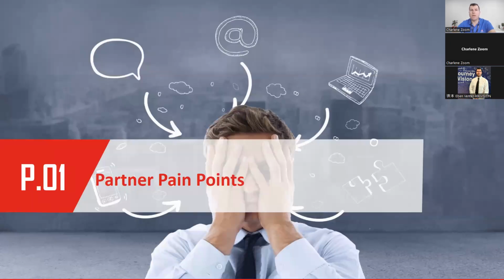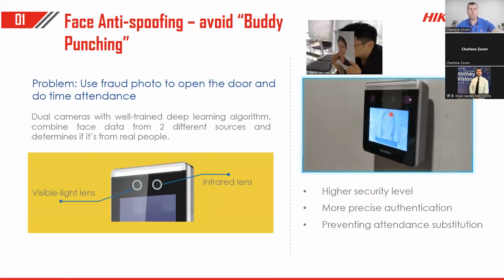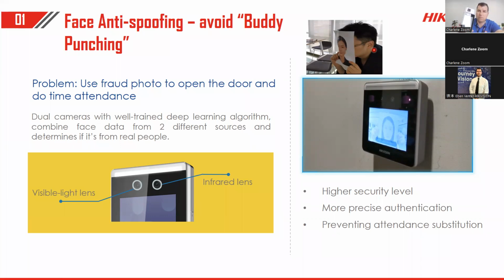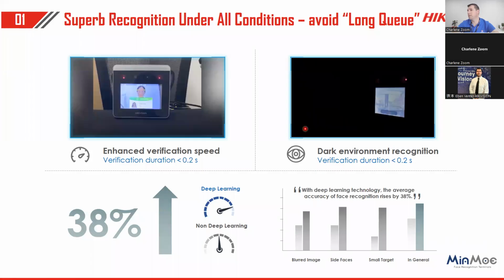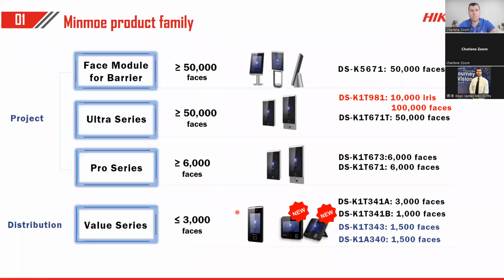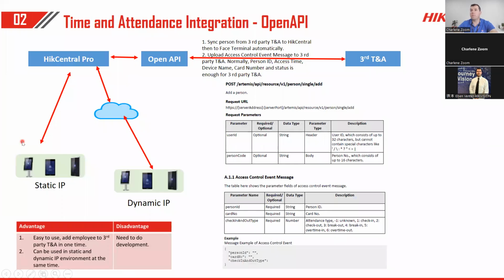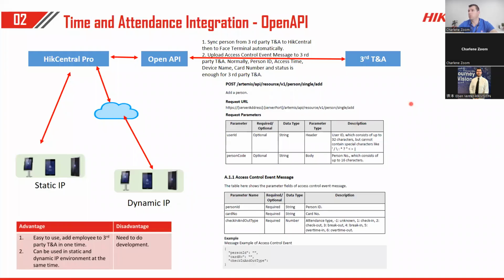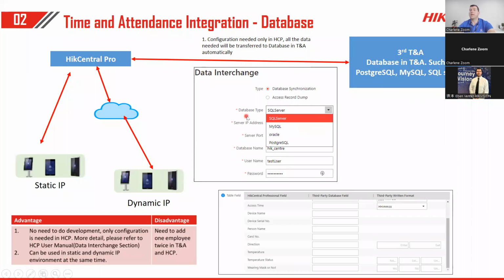Hikvision HIK-LEAGUE Technical Training MinMoe Integrated Time Attendance Operations 26 May2022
Hikvision HIK-LEAGUE Technical Training MinMoe Integrated Time Attendance Operations this video content Focuses on the operation setup of time and attendance on Hikvision MinMoe devices.